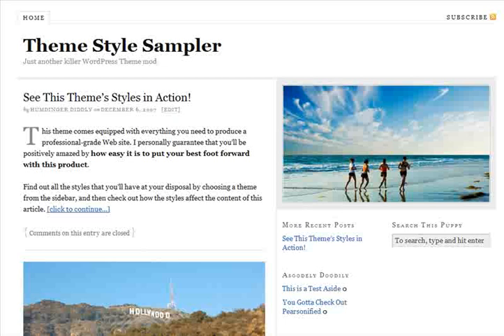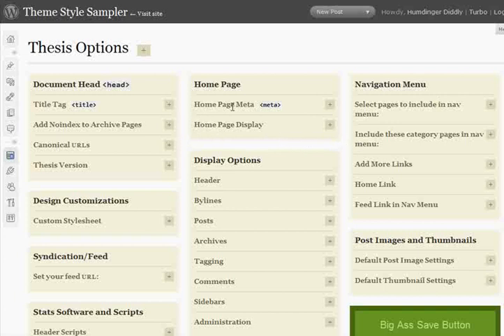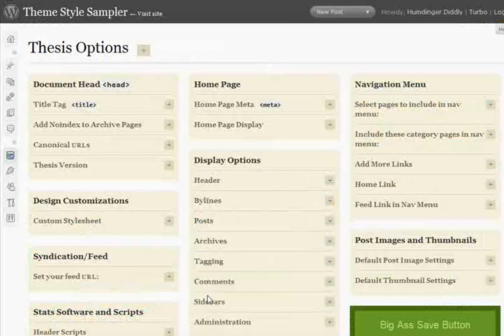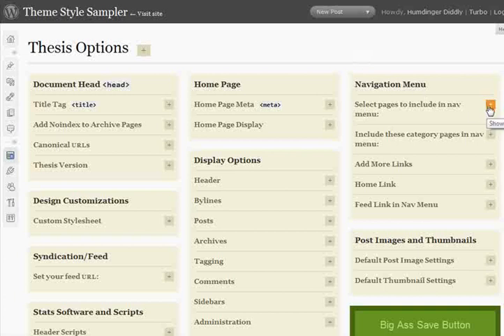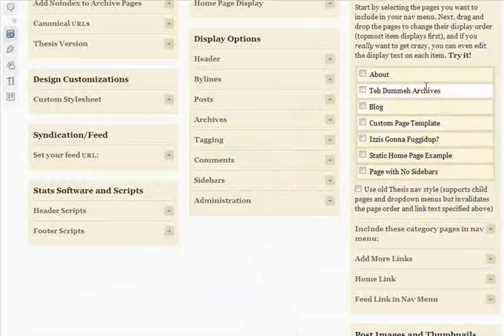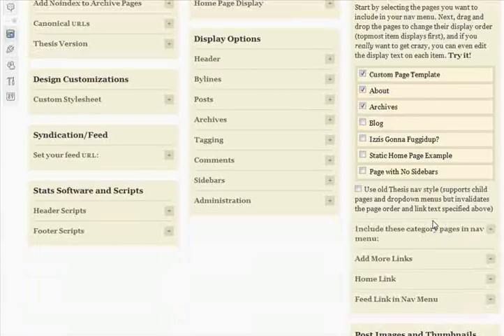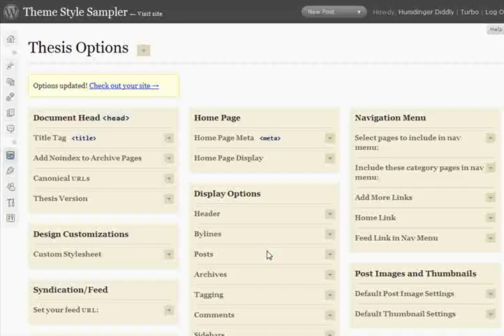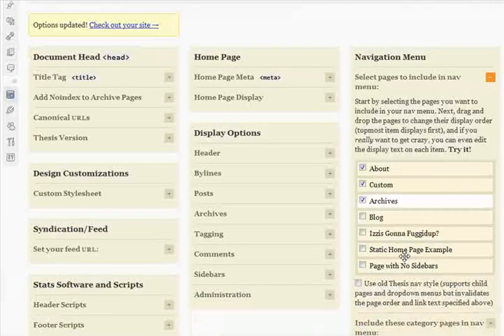Thesis Theme - Introduction to Thesis Options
- How to use the Thesis Theme Options Panel